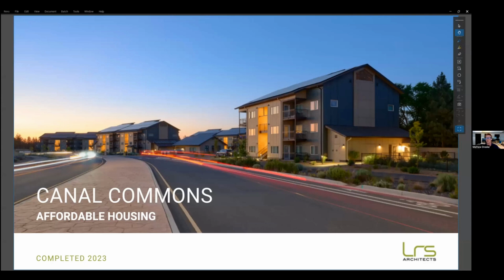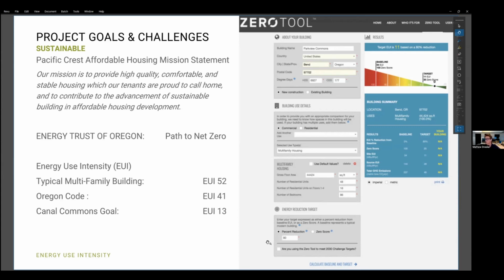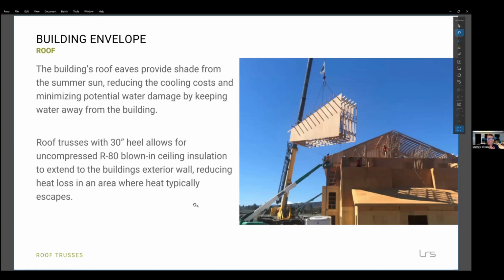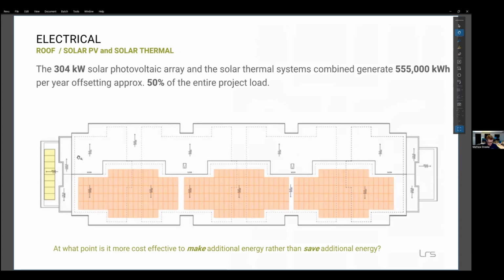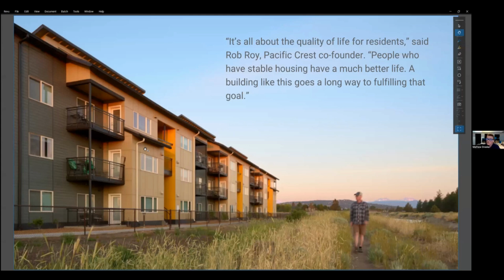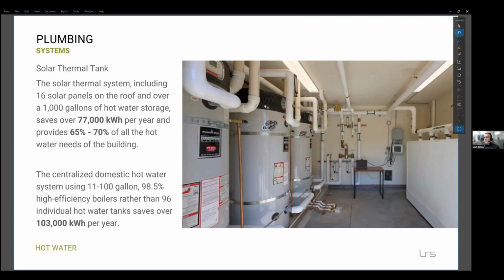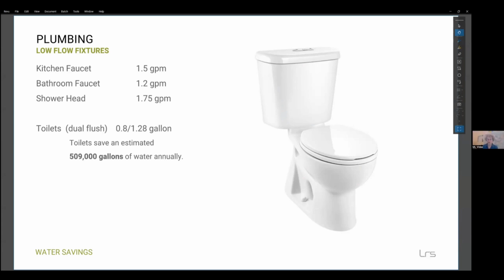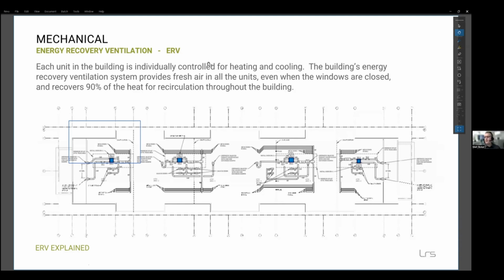COTE DDS 01.10.24: Canal Commons Affordable and Sustainable Housing Design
Join Energy Trust of Oregon and AIA Oregon for a webinar on Canal Commons, an affordable, high-performance multifamily housing in Bend, Oregon. With rent price options below 60% of area median income, this 48-unit building includes numerous design features to keep utility costs low, while providing bright open breezeways that connect the apartments for a timeless, contemporary design that fits the multifamily aesthetic.

Learn about this exciting project and how it incorporated high-performance design strategies to enhance comfort and resiliency while keeping rental prices affordable. Designers will discuss how they implemented sustainable practices such as energy-efficient exterior walls, high-efficiency air source heating/cooling, energy recovery ventilation for all units, solar-generated electricity and solar-heated water, triple-pane equivalent windows, dual-flush toilets and drought-tolerant landscaping.